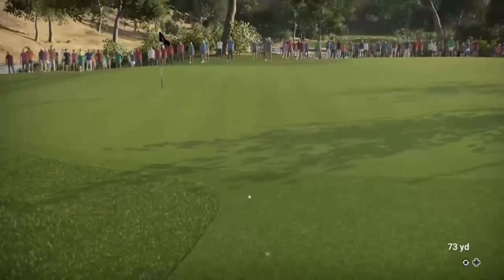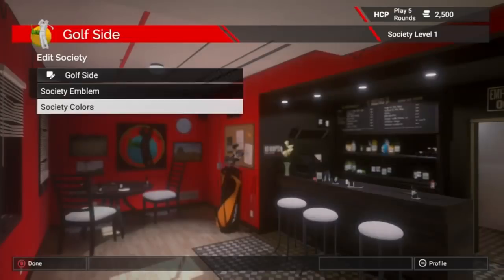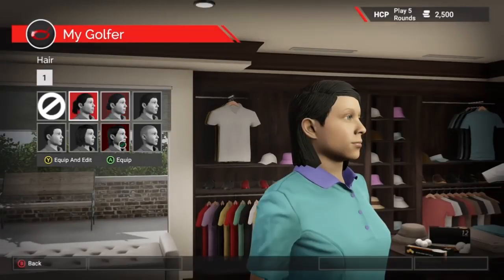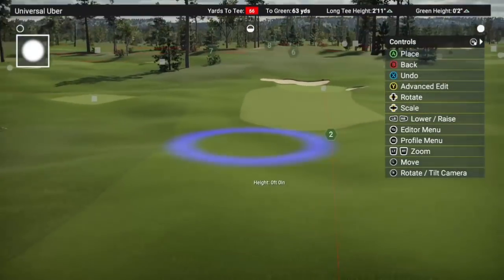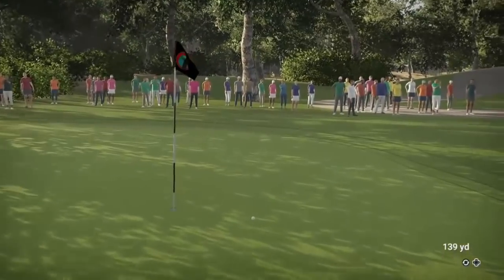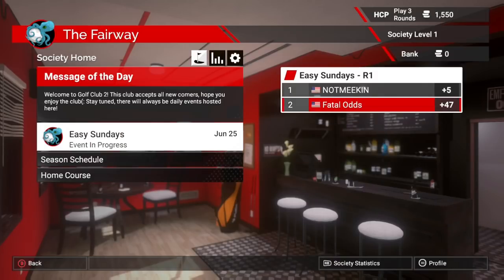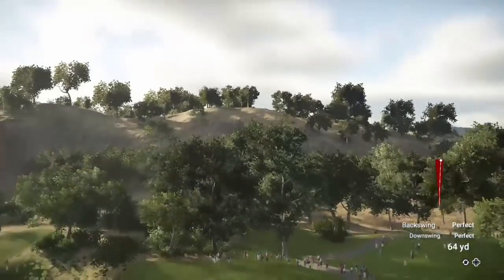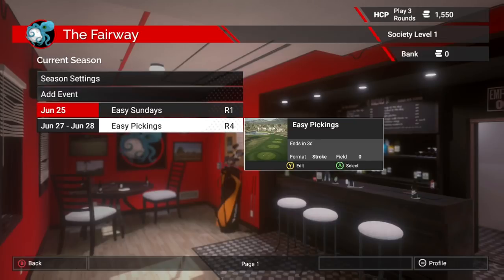*The Golf Club 2 Review* (Xbox One, PS4)